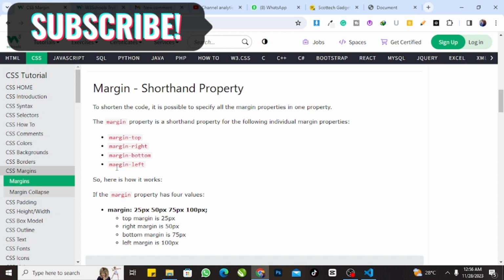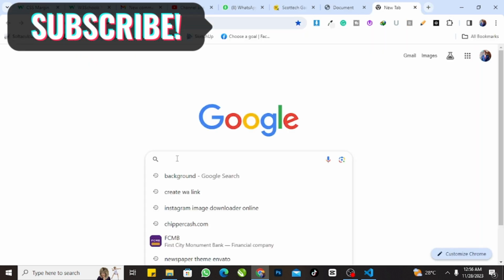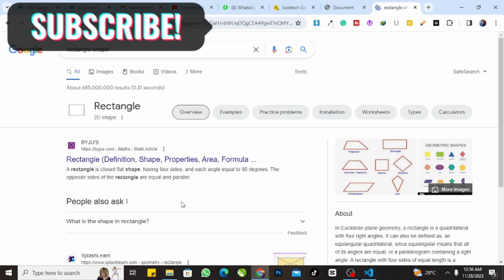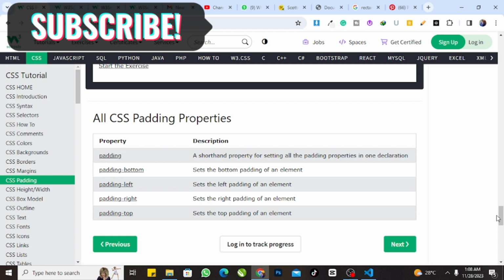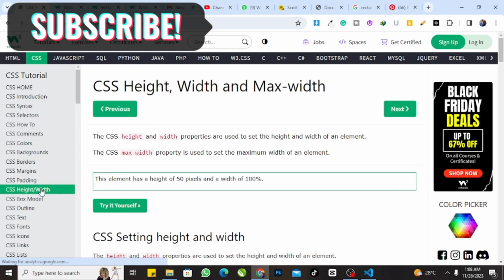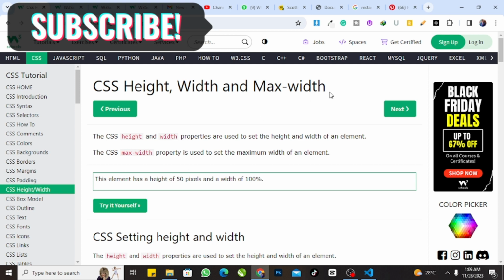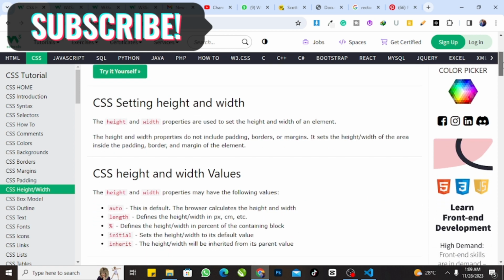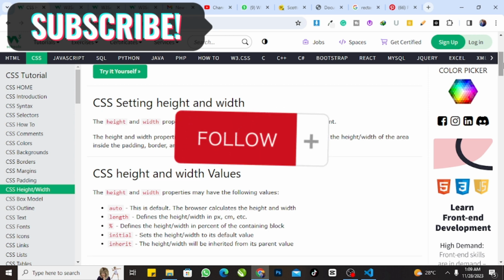Mastering Spacing: Padding And Margin In Css | Part 5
🎓 Welcome back to Part 5 of our CSS Tutorial for Beginners 2024 series! In today's session, we're diving deep into the art of spacing with Padding and Margin in CSS. Understanding how to wield these properties is essential for creating visually appealing and well-organized web layouts. Let's explore the magic of spacing!

🌟 Utilizing Padding:
Padding is like giving your elements breathing room! Learn how to use the padding property to create space inside HTML elements. Whether you're aiming for a sleek design or emphasizing content, we'll guide you through setting and customizing padding to achieve the desired look.

📏 Mastering Margin:
Discover the secret sauce for spacing between elements—Margin! Explore how to use the margin property to control the space around your HTML elements. From creating uniform gaps to unique layouts, we'll walk you through applying a margin to enhance your webpage design.

👩‍💻 Hands-On Coding Examples:
Follow along with our practical coding examples to reinforce your understanding of Padding and Margin. Gain insights into best practices and learn how to strike the perfect balance between elements for a visually appealing and user-friendly website.

📚 Ready for more CSS mastery? Part 6 is on the horizon, where we'll explore responsive design techniques. 💻✨

Instagram: gift -tech computer technologies